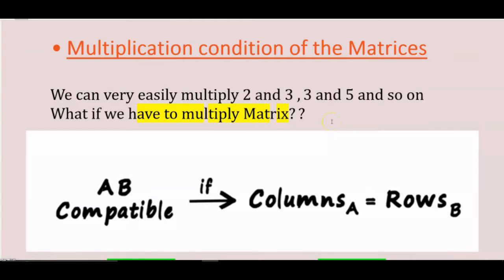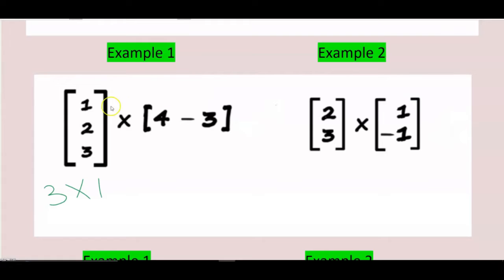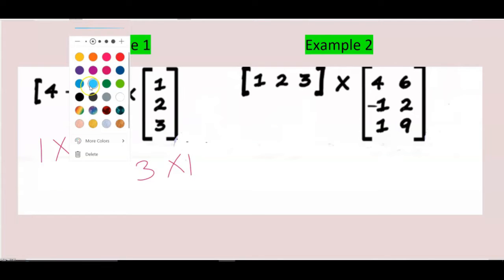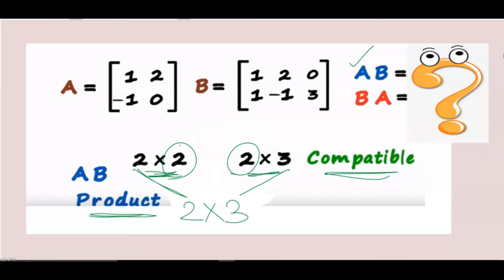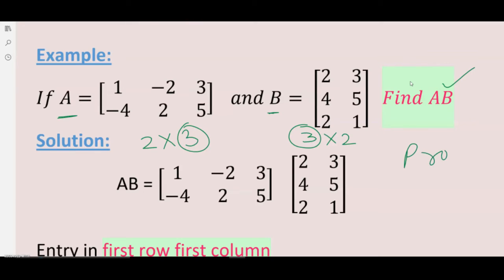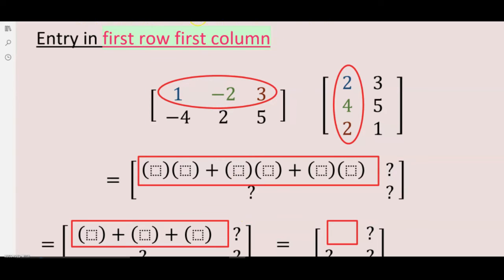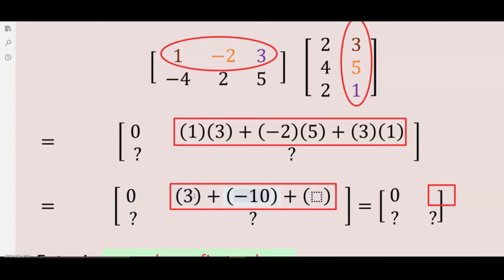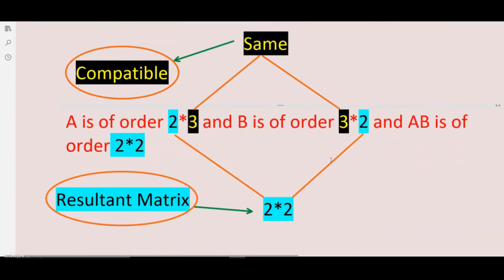Matrix Multiplication | Compatible | NCERT Example | Matrices